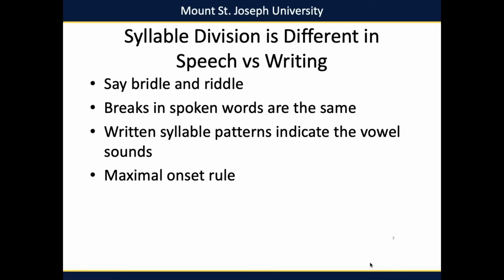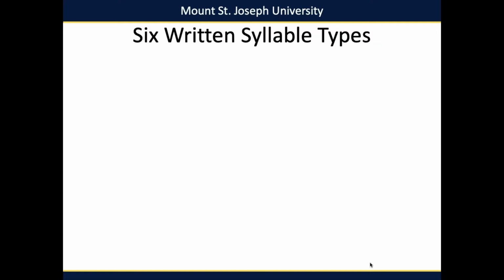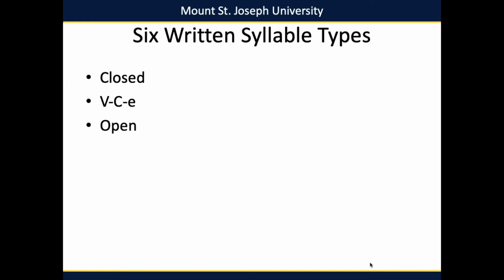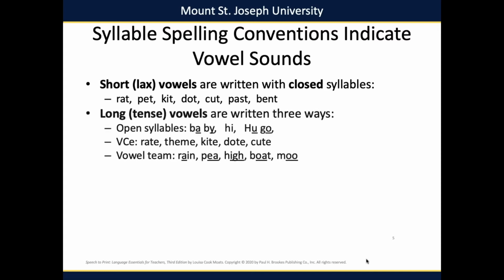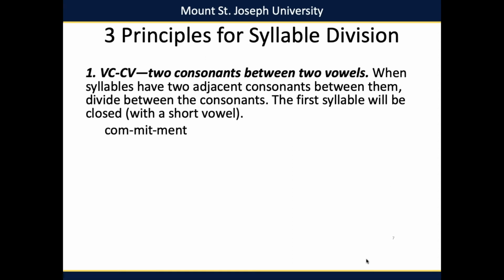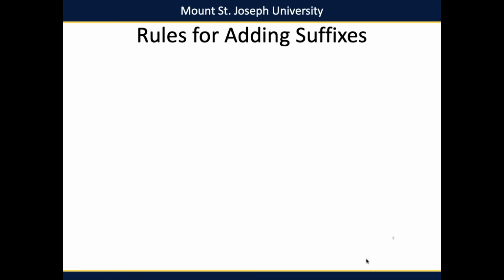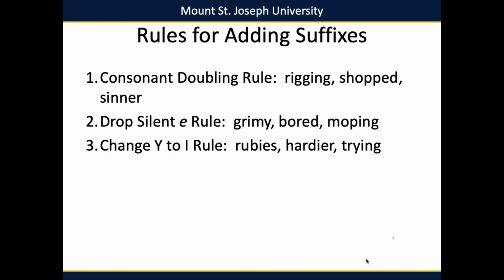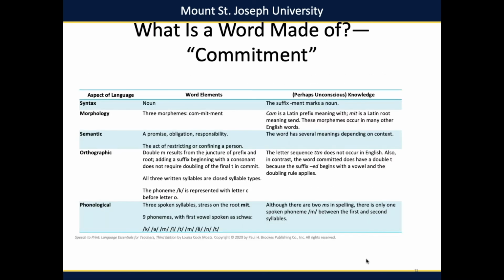Week 5 Lecture 9